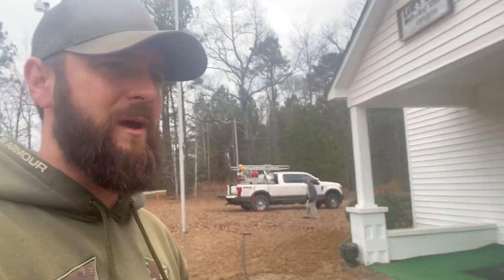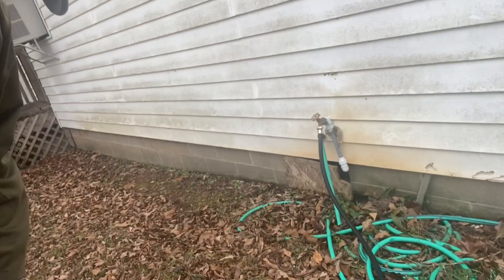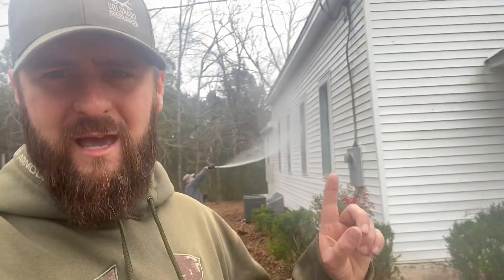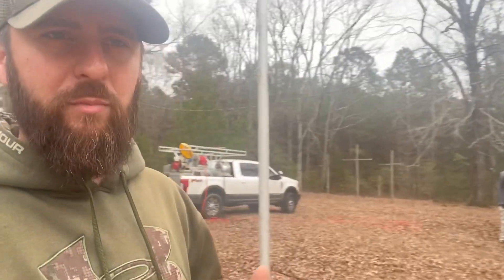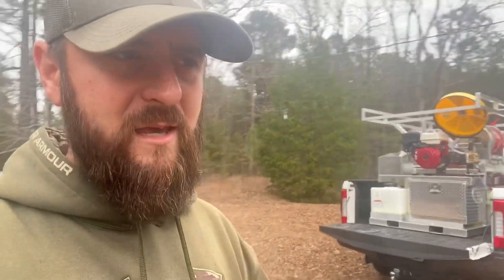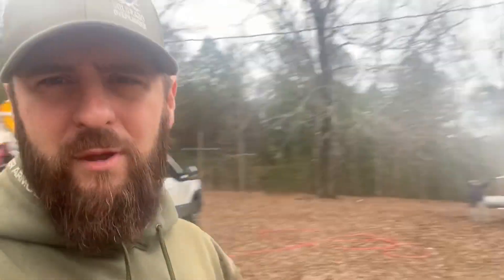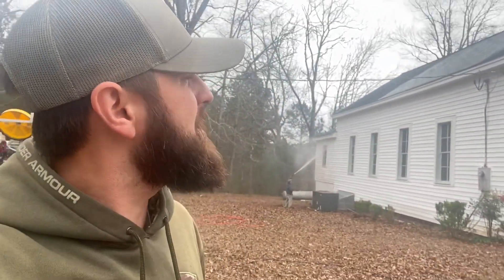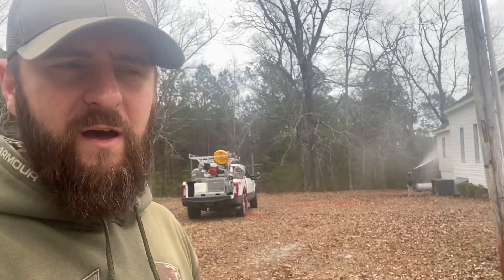Little New Year’s Eve project....